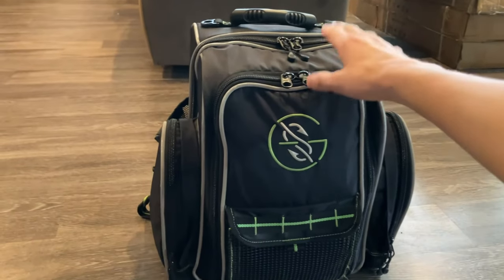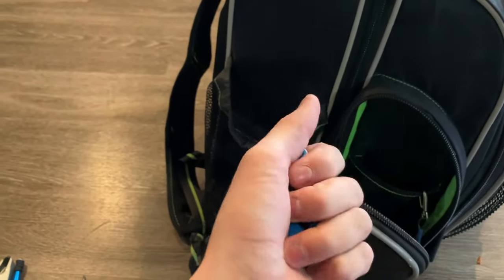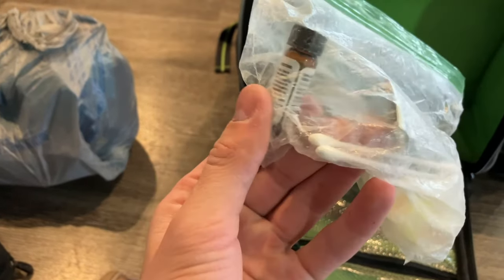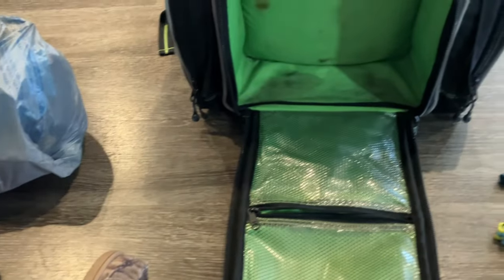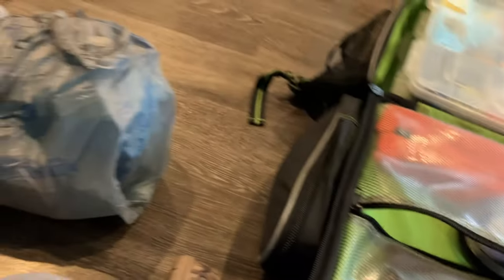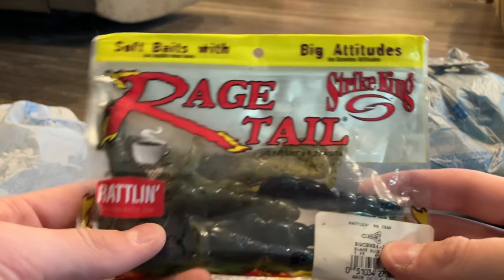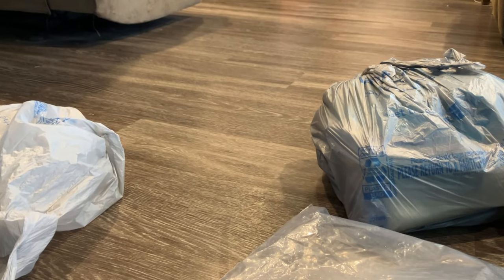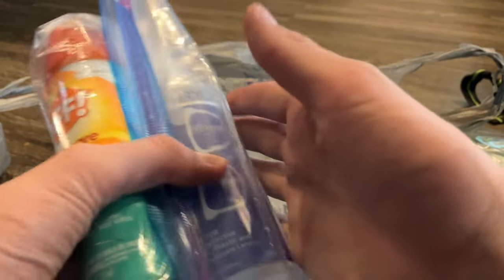What's Inside My Tackle Bag 2023! (Indepth Walkthrough)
In this video, I go over everything that I carry with me in my Tackle Backpack everytime I go out fishing!

Thank you guys so much for watching this video!

Date Filmed: October 25, 2023

Tackle Bag Featured: Googan Squad Tackle Backpack

New to BKF?

GEAR I ALWAYS USE
My GoPro:

My Vlogging Camera:

FILMING GEAR
Action Camera: Akaso Brave 7 LE
Vlogging Camera: My iPhone SE 3rd Generation
GoPro External Mic: Skullcandy Lapel Mic
GoPro External Powerbank: ONN RHP1 5.0V Output Powerbank
GoPro External Audio Reciver: Alcatel 5002c Reciver
Chest Mount for GoPro: GoPro Performance Chesty V2
Tripod: ONN Walmart Tripod

~BassKicker